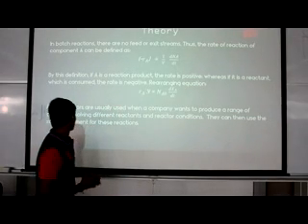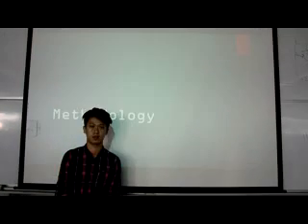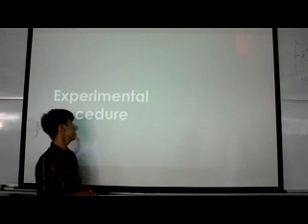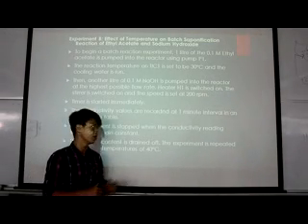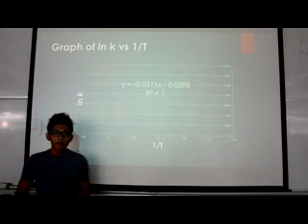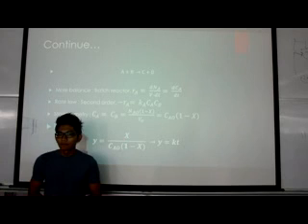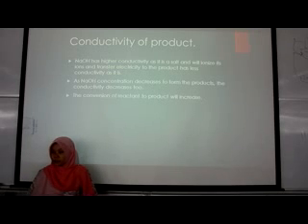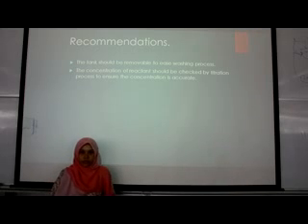UNIT OPT 2 (16213, 16110, 16247, 16647, 16431)